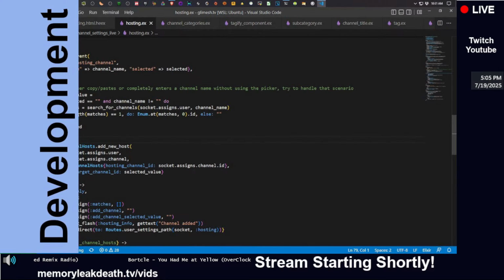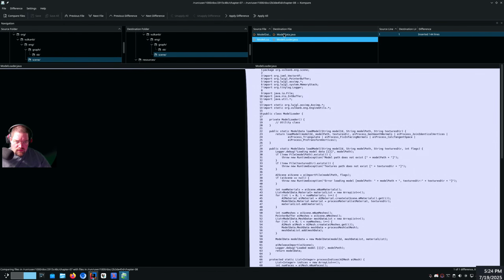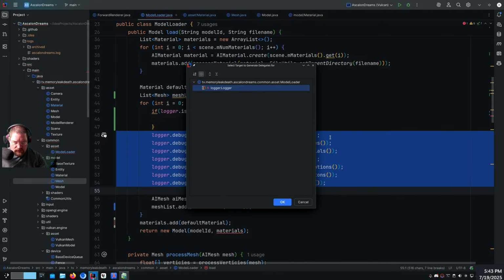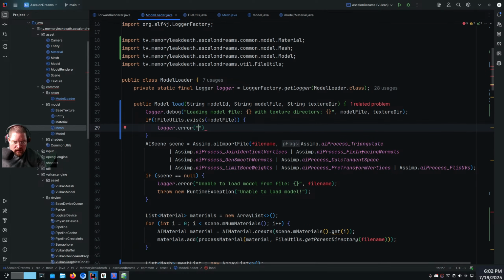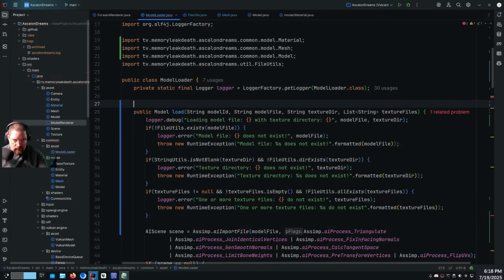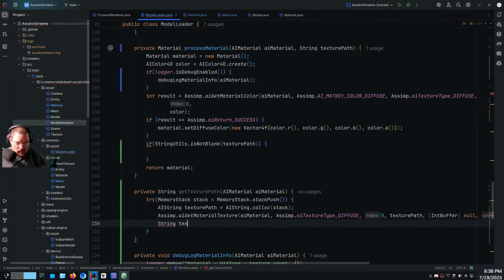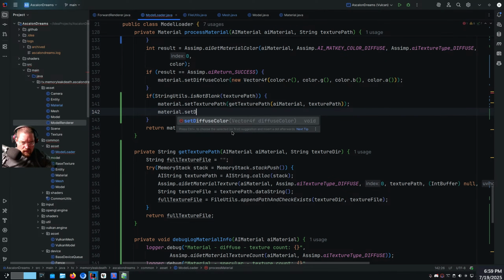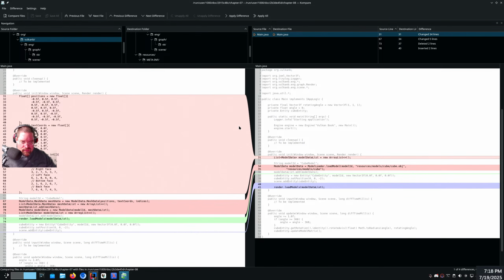Trying to Learn Java GameDev [33]